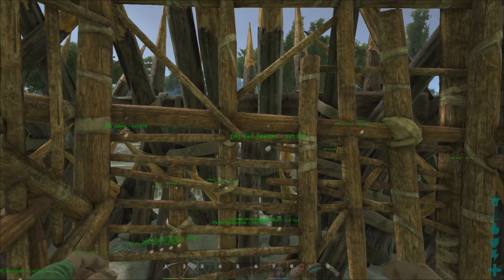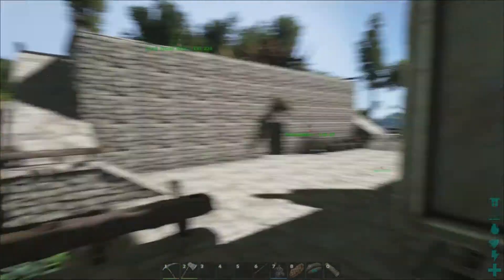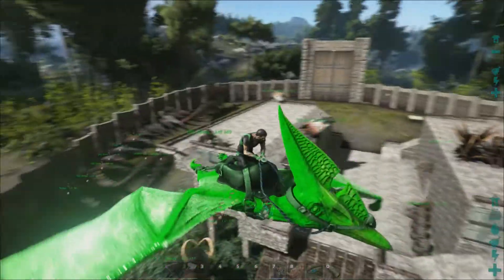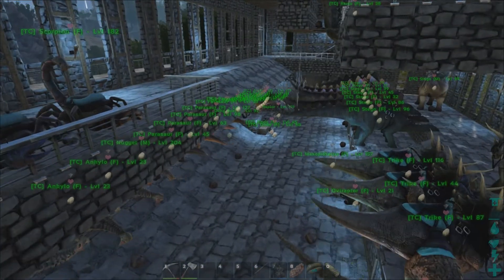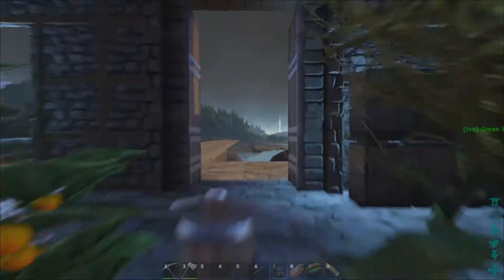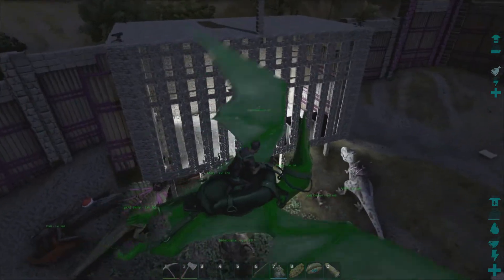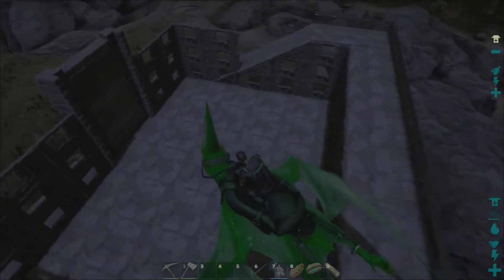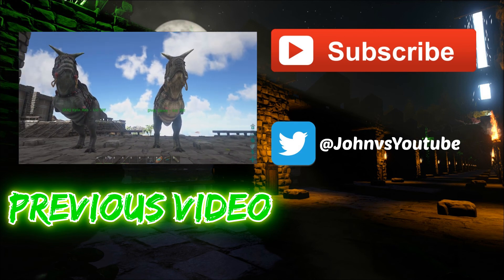Ark: Survival Evolved YMCArk - The Surprise and Base Showcases!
- I get a surprise when I log onto the YMCArk. Also I go ahead and show off everyone's base while I'm at it this episode.

- Server: Y.M.C.Ark - Ep 20